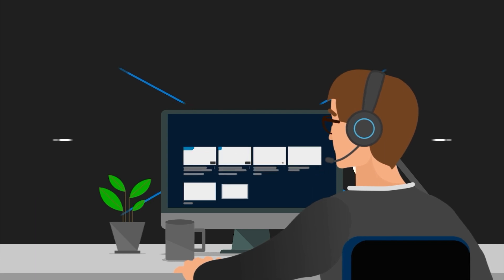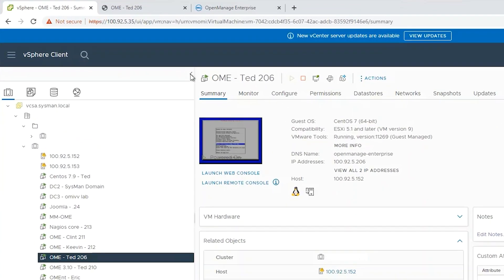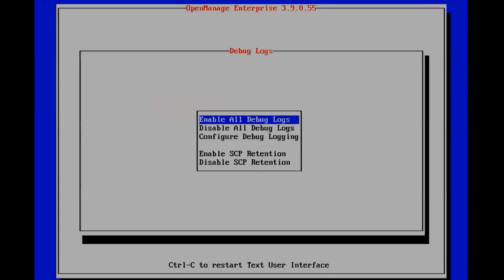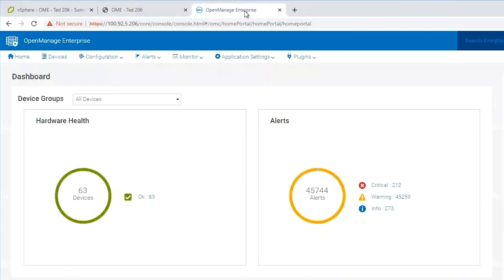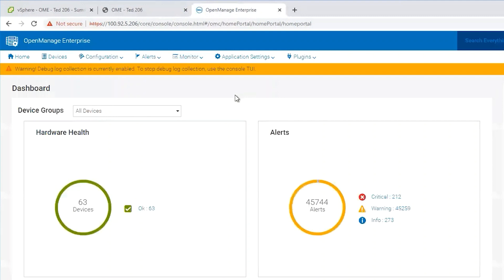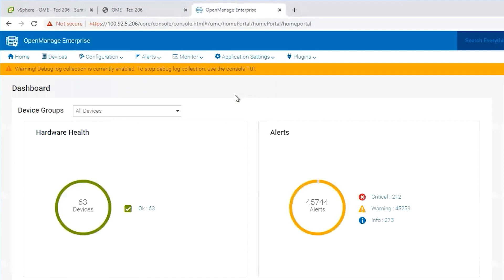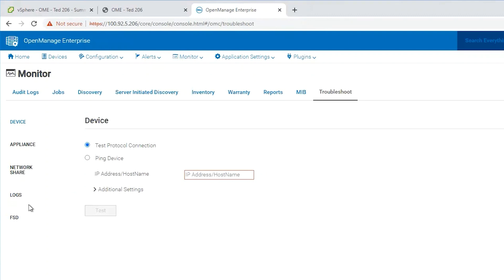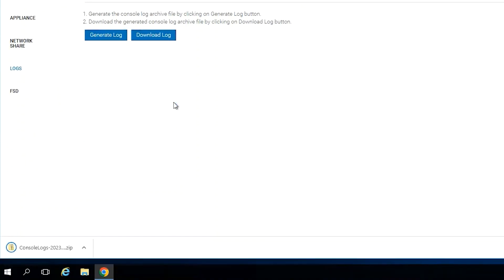OpenManage Enterprise (OME) 3.9 Log Gathering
Here's how to collect debug logs from OpenManage Enterprise (OME) 3.9.x.